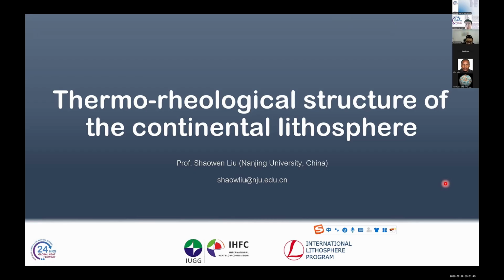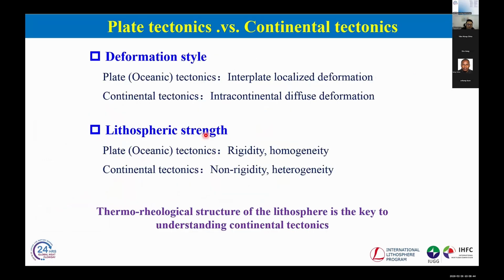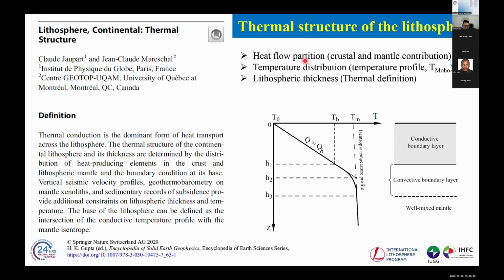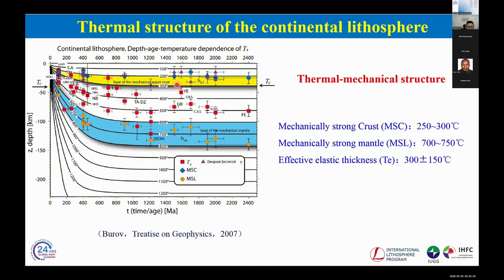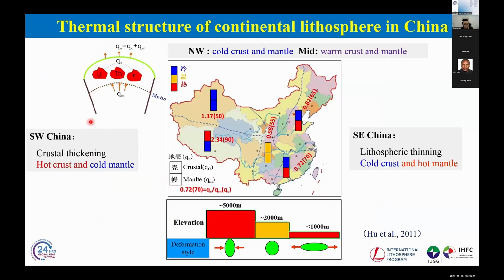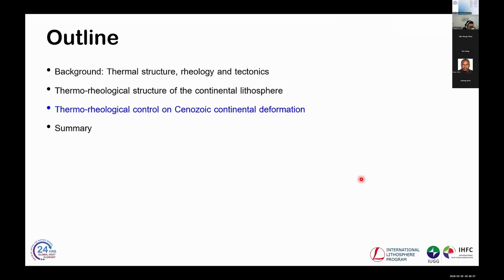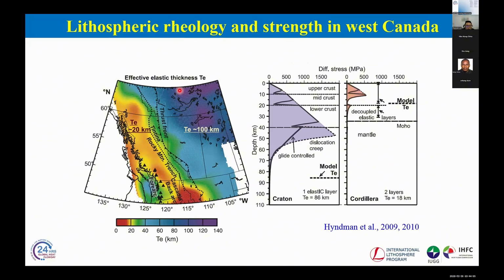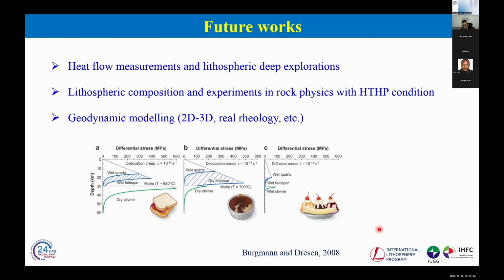Shaowen Liu [ Thermal structure of the lithosphere ] - Global Heat Flow Day 2026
During the Global Heat Flow Day 2026, Prof. Shaowen Liu gave a presentation on Thermal structure of the lithosphere. The Global Heat Flow Day 2026 is an open and continuous scientific event across all time zones. It is organized by the International Heat Flow Commission (IHFC and the Task Force VIII of the International Lithosphere Program (ILP). The program spans project reports, measurement techniques, correction methods, shallow and marine heat flow, lithospheric structure, geothermal applications, urban heat islands, and the Global Heat Flow Database update.

Lithosphere, Heat Flow, modelling